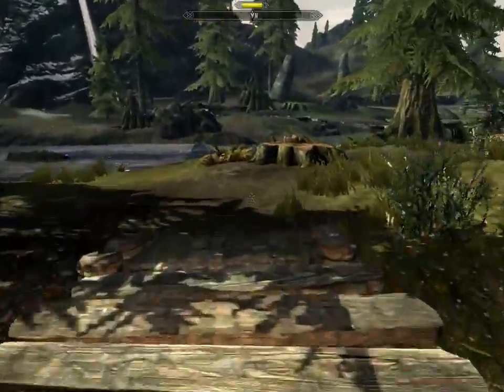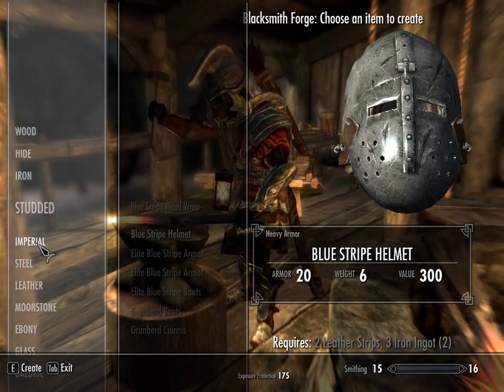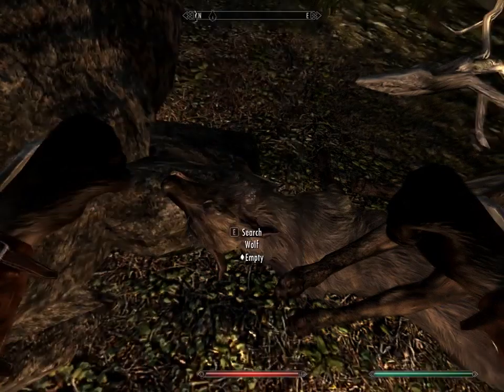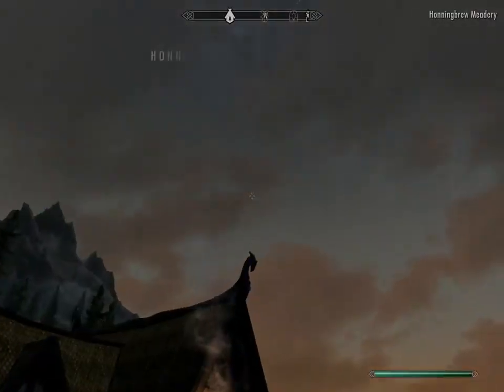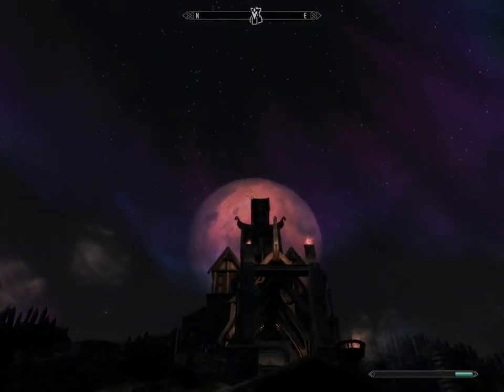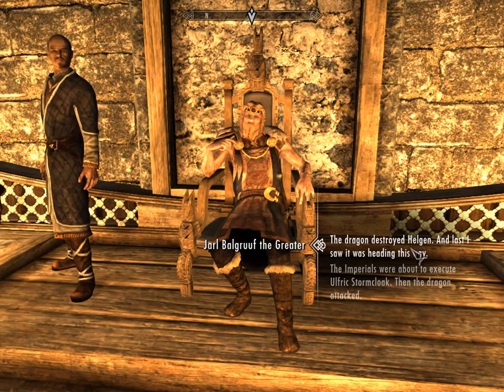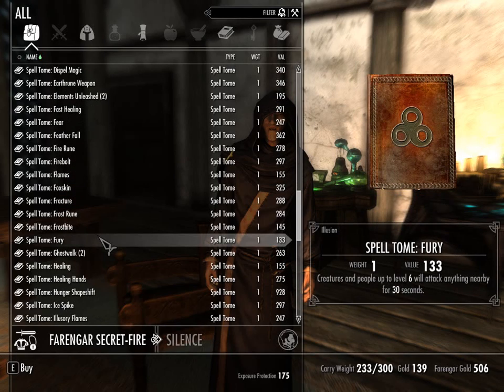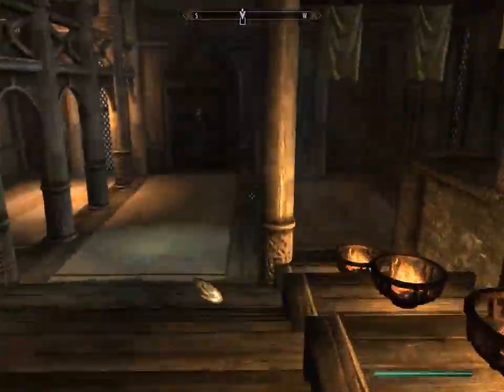Lets Play Skyrim, ULTRA MODDED EP2 PartB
Again a freeze but not much is lost, after it frozen i installed a lot to help preformance and prevent freezing, i also did what i was going todo when i froze